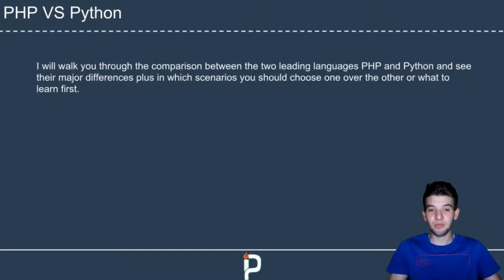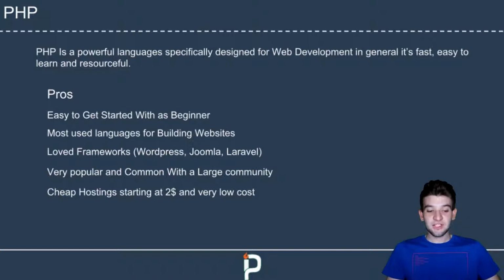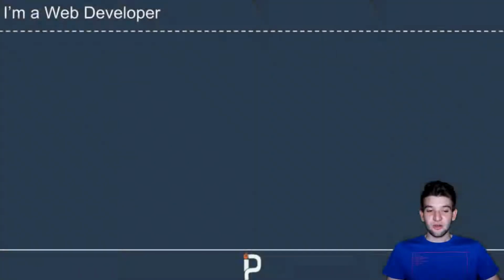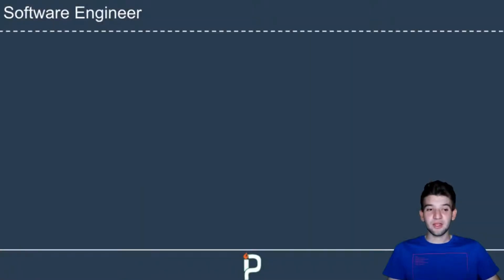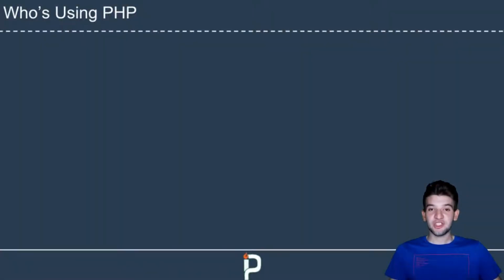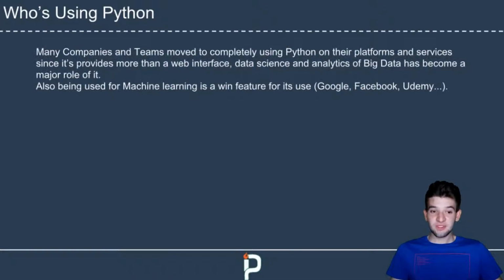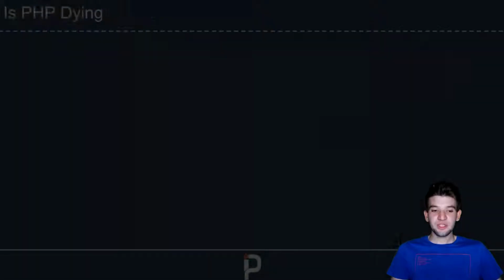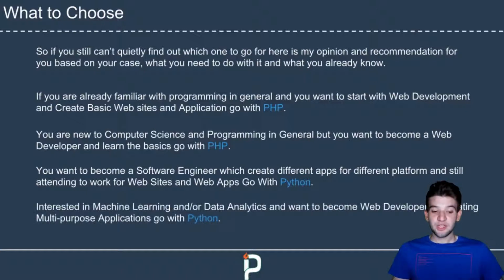PHP .vs Python Which One is Best For Development and Learning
Our Udemy Courses:
Let's Create A Nodejs Desktop Chat Application(React/Socket) :